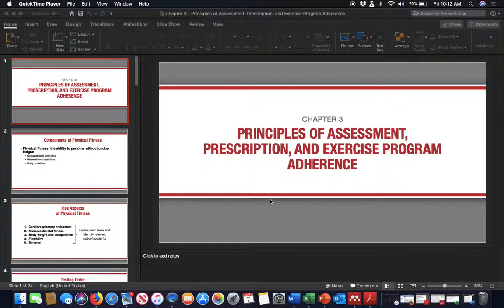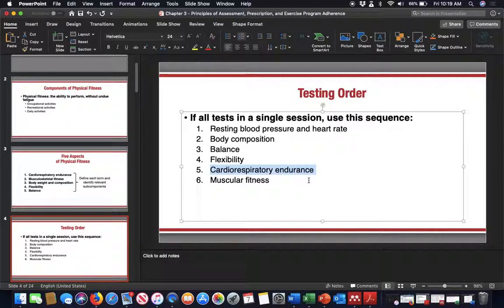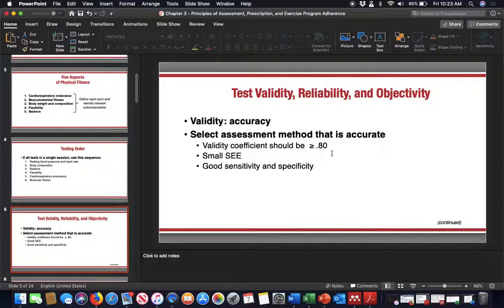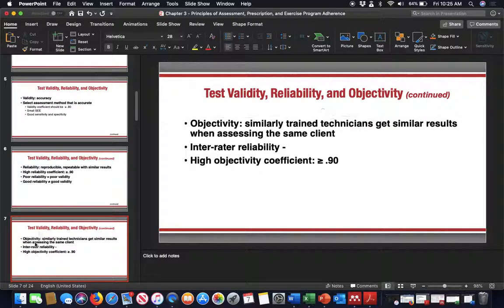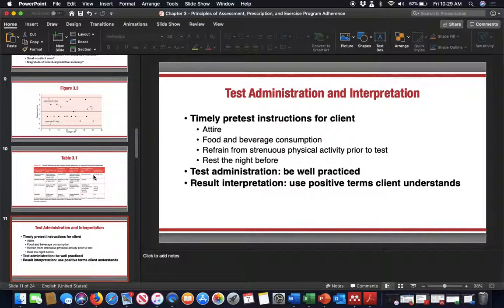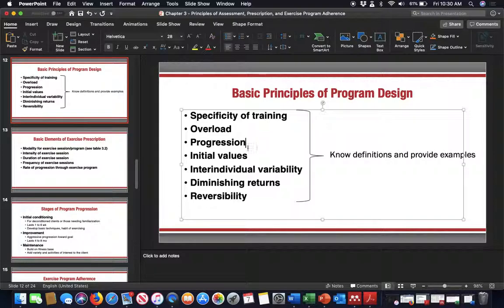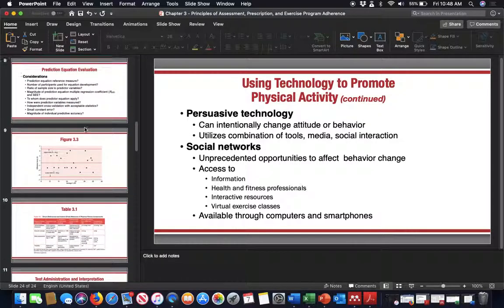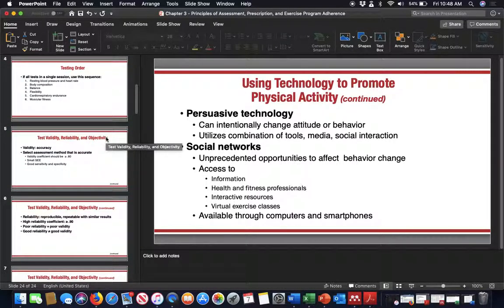Chapter 3 - Principles of Assessment, Prescription, and Exercise Program Adherence